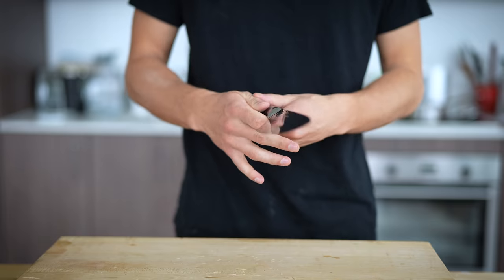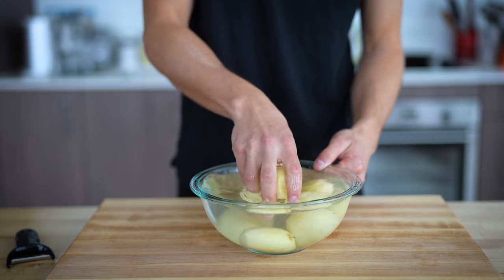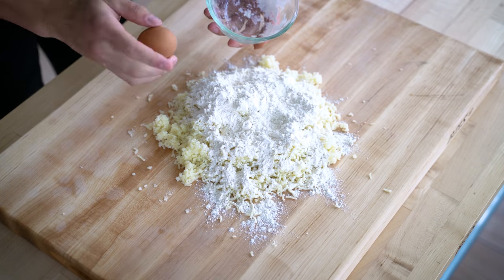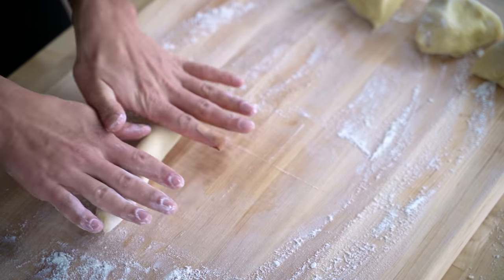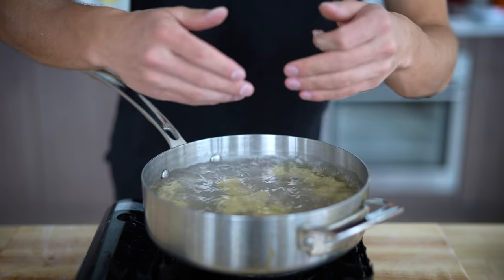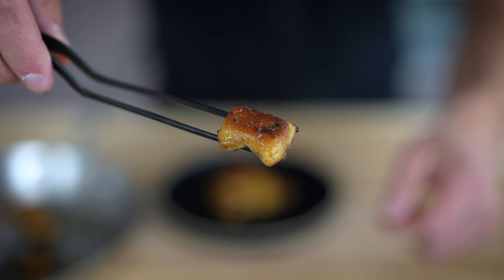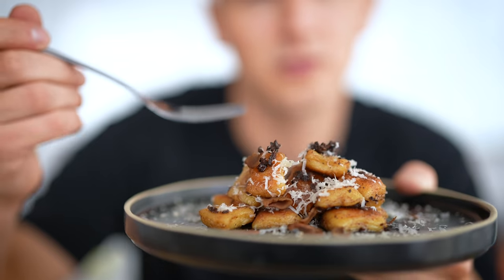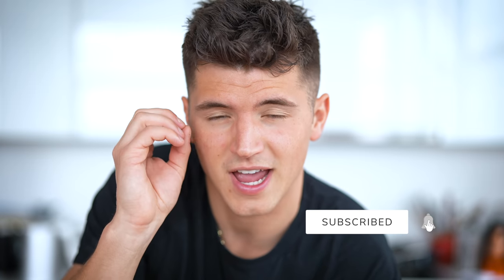Potato Gnocchi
Soft, pillowy, cheesy and creamy. Doesn't that sound amazing? Well, it is. Homemade pasta can be scary, but gnocchi is easy. If you can make mashed potatoes, you can make gnocchi. I absolutely, totally promise. And, you can't mess up the cooking or doneness since it floats when finished! If you want to go the extra mile, you can sear them in some butter to get a nice golden crust on each bite, too.

Ingredients:
2 lb russet potatoes (4 medium)
1 1/2 cups all purpose flour
1 large egg (beaten)
3 tbsp butter
1/2 cup parmesan (grated)
Salt

1. Peel potatoes and add to bowl of cold water immediately after peeling. Try to give potatoes minimal exposure to air.
2. Boil in large pot for about 25 minutes or until fork tender.
3. Drain and cover with kitchen towel to steam for 5 minutes.
4. Smash through potato ricer into bowl or cutting board.
5. Add egg, lightly mix, then add flour. Truthfully, all at once is okay.
6. Mix very gently. Don't mash or squeeze. Keep it light and fluffy.
7. Roll gnocchi with just enough flour that it doesn't stick. Cut with a knife or bench scraper.
8. Boil water in a large pot or sauté pan with a generous handful of salt.
9. When water comes to a boil, add gnocchi and cook until it floats.
10. Optionally, sear in some butter until golden brown.
11. Add a bit of parmesan, and any other desired seasonings or additions. Enjoy!

follow all of these for pasta